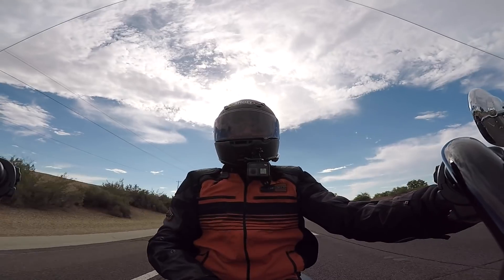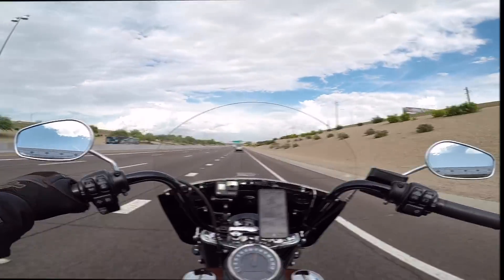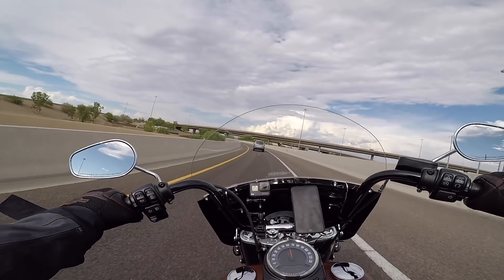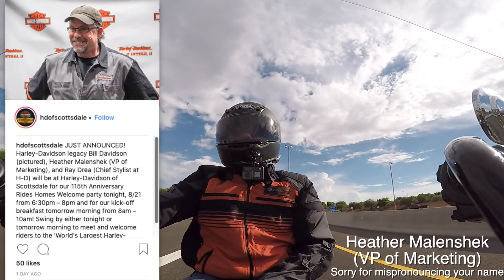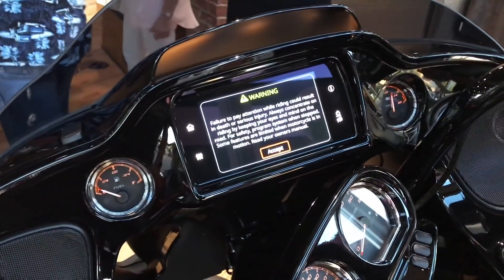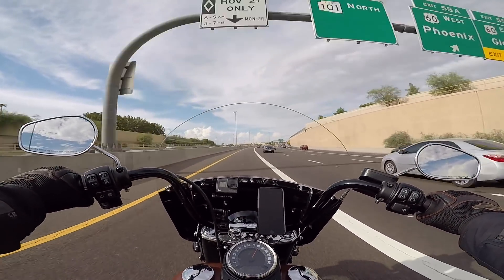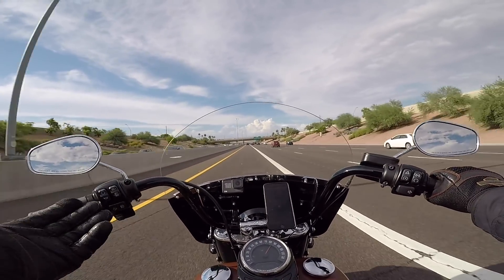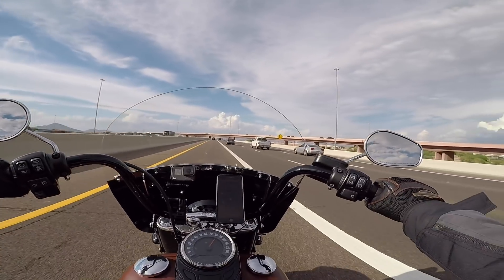2019 Harley-Davidson BOOM! Box GTS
My take on the new 2019 Harley-Davidson models and the BOOM GTS infotainment system. I kind of wish I held off on my 2018 Heritage 114. I probably would have gone with a 2019 Street Glide Special had I known